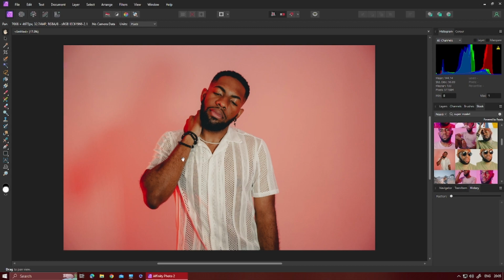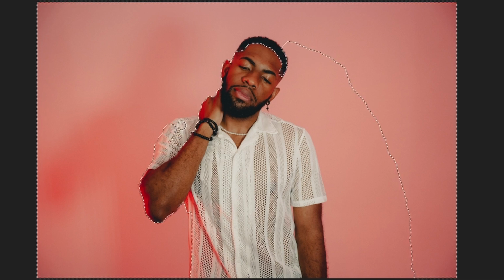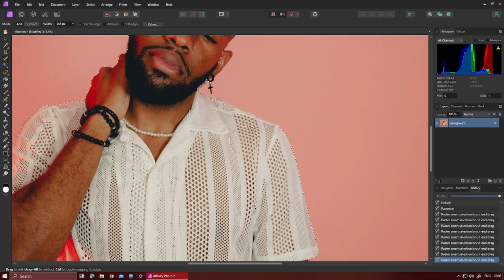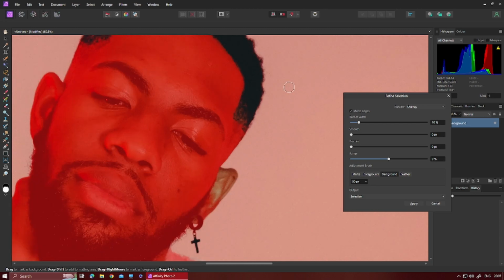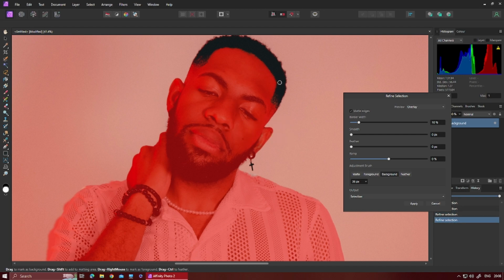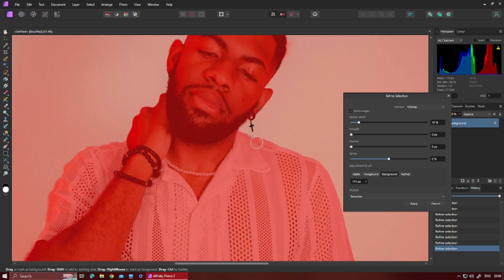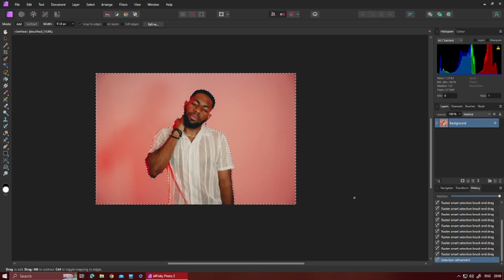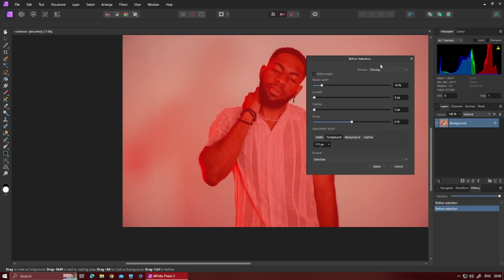Master Background Removal in Affinity Photo V2!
How to Remove Backgrounds in Affinity Photo V2! {Beginners!}

in this tutorial I will show you how to remove background from image or photos easy in Affinity Photo v2

Welcome to TheGDreview All about game tutorials web design 3d coat blender and most of all games

signup on the website for free pc support via email.

Below is a list of item I use in daily for twitch live stream to making youtube videos hope this helps you.

➡️Dell UltraSharp U2414H 23.8 inch.
➡️Das Keyboard 4 Professional.
➡️Rode Microphones RØDE NT1-A.
➡️PreSonus AUDIOBOX96 USB Audio.
➡️Neewer Microphone Suspension Boom.
➡️Logitech C615 HD Webcam
➡️Razer Naga Chroma
➡️Plantronics RIG 500E E-Sports Edition

Pc specs
CPU Intel Core i7 6700K Code Name :Skylake
CPU Intel Core i7-6700K CPU @ 4.00GHz
MEMORY 32GB DDR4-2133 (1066 MHz)
** Hard drive 1** KINGSTON SV300S37A240G ATA Device
** Hard drive 2** Toshiba DT01ACA100 1TB
** Hard drive 3** ST3000DM001-1ER166 ATA Device 3TB
Graphic: x2 NVIDIA GeForce GTX 970 SLI.